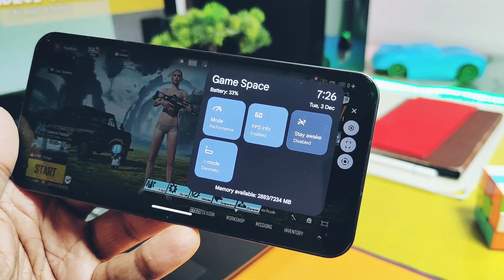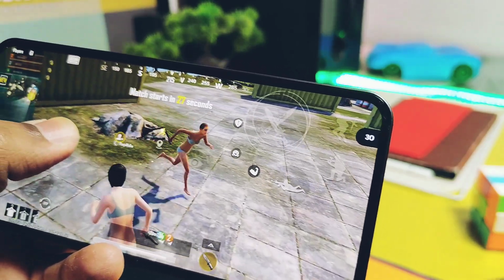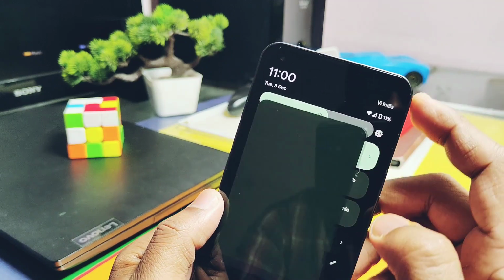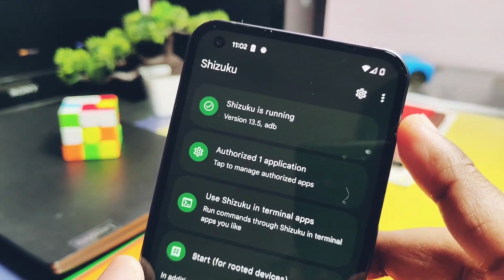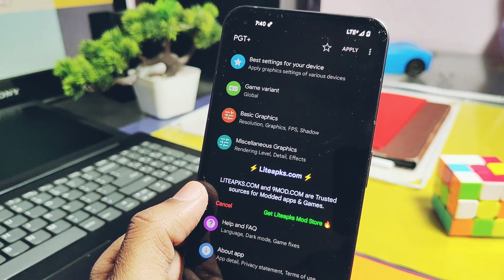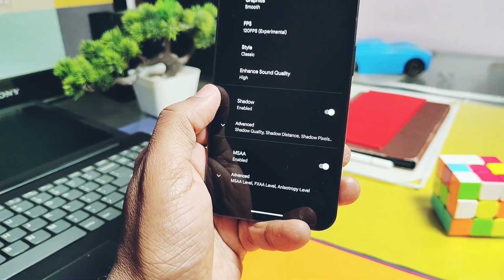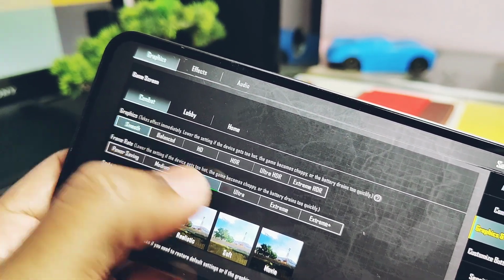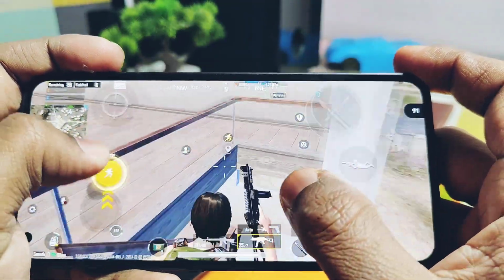enable 90 or 120 fps in bgmi & pubg 3.5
Hey what's up guys welcome back your watching 4U tech
U have uploaded few of videos regarding how you can force enable 90/120 fps in most famous games like bgmi or pubg.

Lots of users wants to Play bgmi at highest screen refresh rate that there device offers
But  because of game limitations and thermal throttling of device it always caps at minimum or medium level of fps like 30 or 60 fps or sometimes it's flacautes a lot
By using our previous videos lots of user's are able to run there bgmi games at highest fps

But still some users complaining about they are not getting max faps or it works only in lobby not in combat etc etc

So today we came with another non root  method remember I tried it and it worked to cap the game  to 90 fps only

So you can try this on your device and it may give you 90 or 120 fps or sometimes it will not work completely so it depends on device you are using but you can at least give one try so watch this video carefully till the end now without further delay let's get started

Timeline:
00:00 intro and important info
01:39 Tutorial initial setup (must watch)
02:40 Important steps and app setup (must watch)
04:15 Testing the mod on BGMI 3.5
04:43 FINAL VERDICT (MUST WATCH)
Enable 90 or 120 fps for bgmi and pubg no root